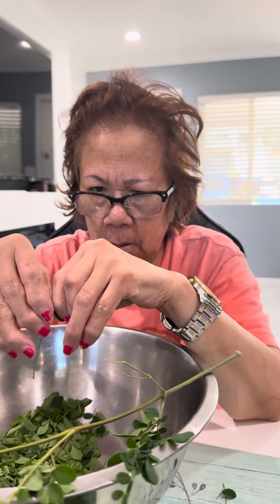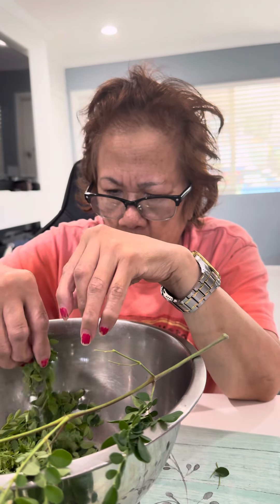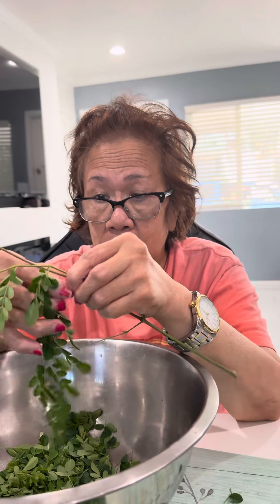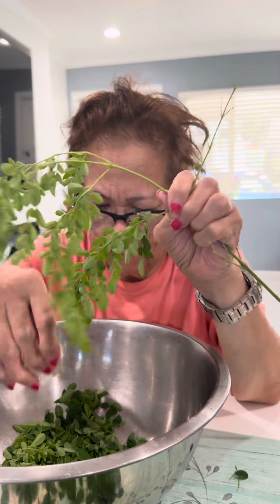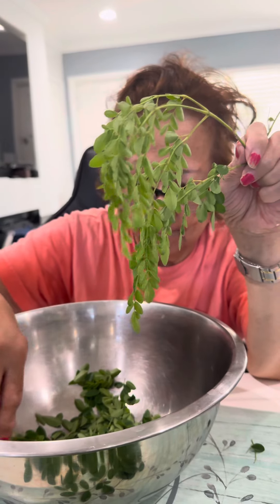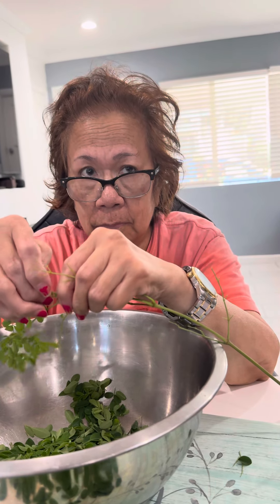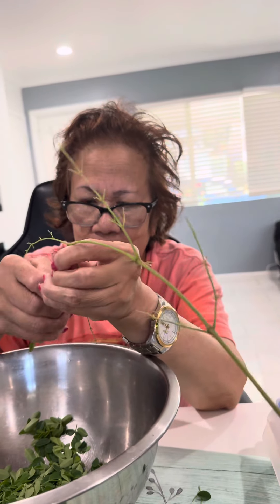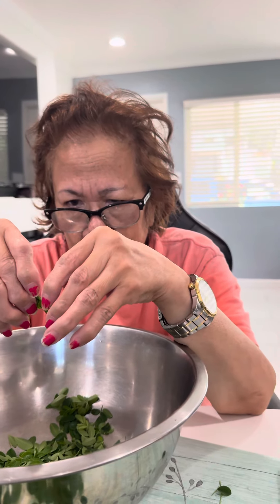Mama Claire’s Road to stroke